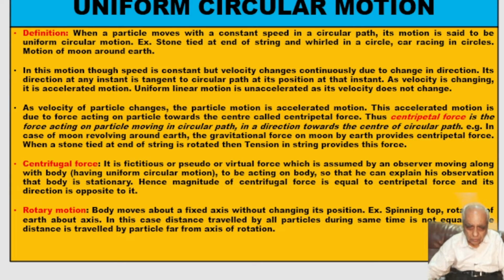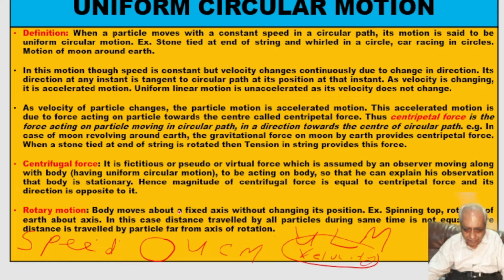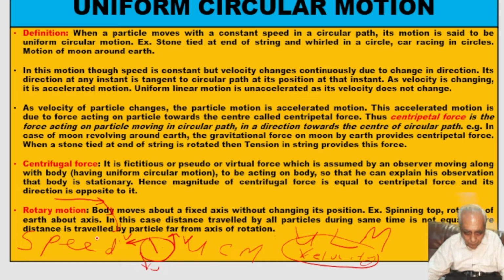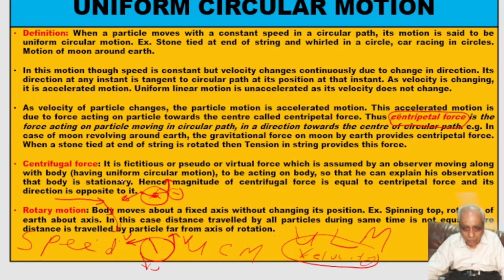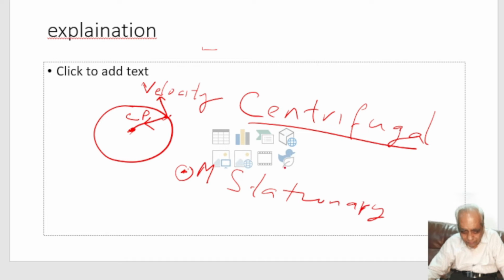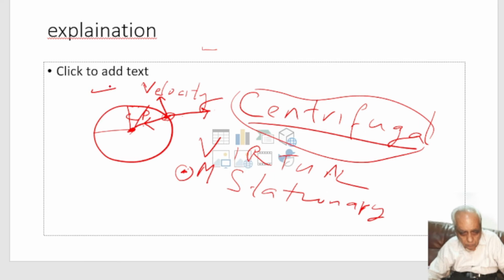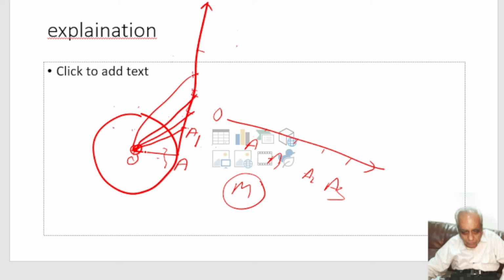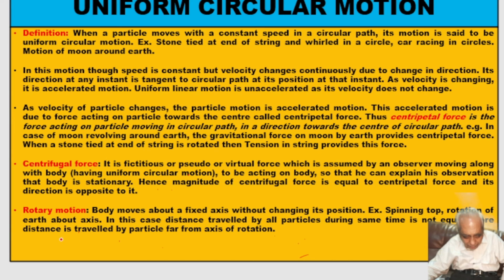10 ICSE physics│ Uniform Circular Motion │centripetal & centrifugal force │LINEAR MOTION│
#10 ICSE CHAPTER 1 FORCE
# Uniform Circular Motion,
centripetal and centrifugal force.
dufference between uniform circular motion and uniform linear motion
# CSDcentre.com

In this video [5] Differences between uniform circular  motion and uniform linear motion is explained. Centripetal force required for U.C.M and existence of this force in various real life events is described. Need for assuming Centrifugal force is explained

OTHER VIDEOS OF THIS CHAPTER LINKS ARE GIVEN BELOW:

 IN the  beginning , Revision of 9th Physics topic necessary to understand this chapter is given. Units of force and moment of force or Torque are explained. Types of motion caused by force is also explained and video ends with common examples of moment of force.

Concept of Couple and derivation of its Moment. Types of equilibrium and conditions for equilibrium. Principle of Moments and its verification.

NUMERICAL  ON FORCE & TURNING EFFECT OF FORCE.

Meaning of Centre of gravity. C.G of regular bodies, C.G and balance point, C.G of irregular lamina, Stability of body, C.G and equilibrium.